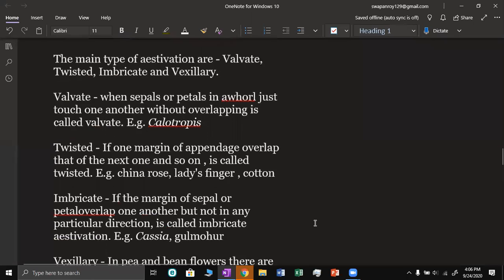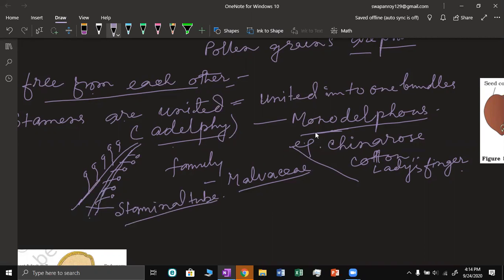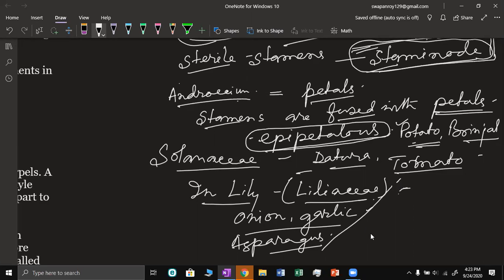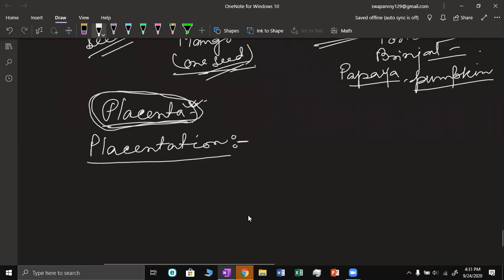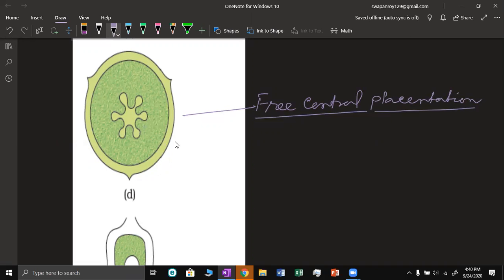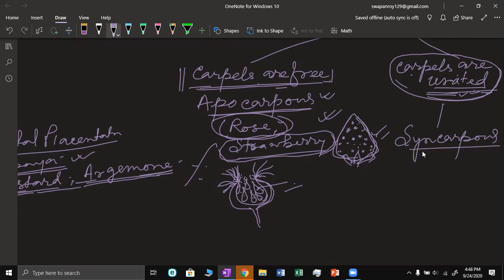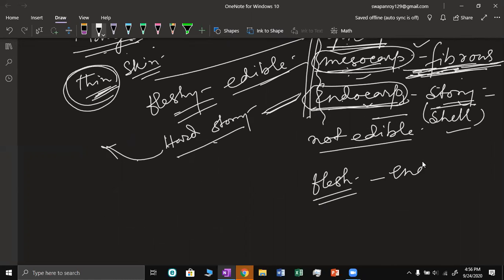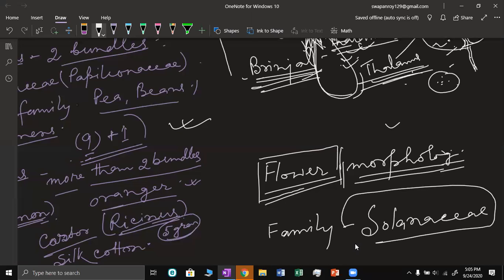XI- BOTANY CLASS- 5